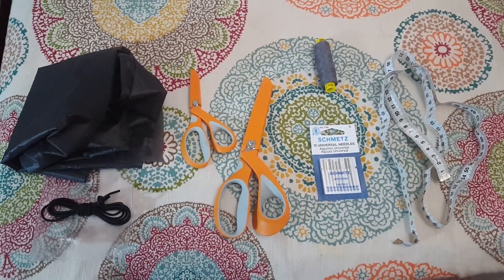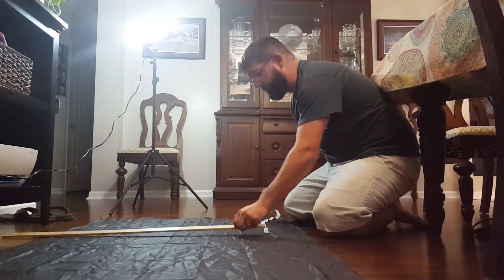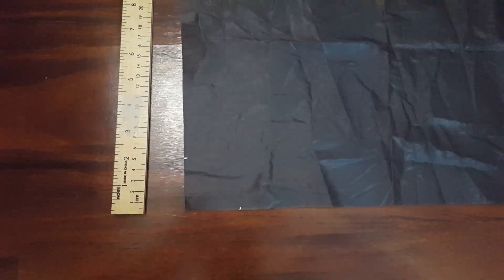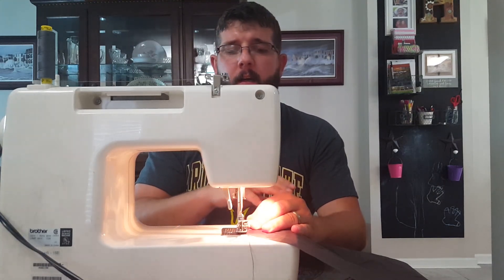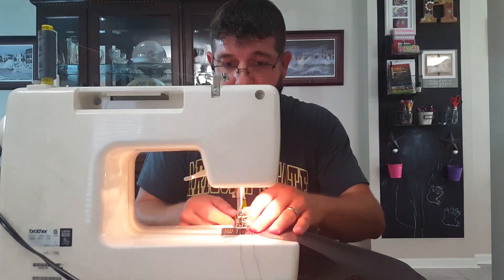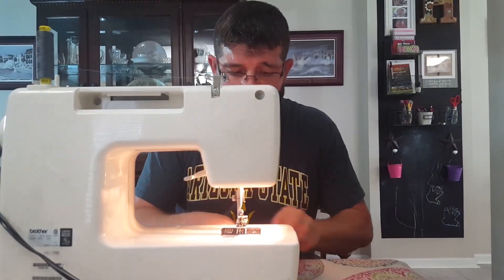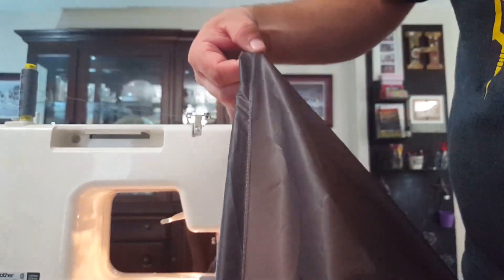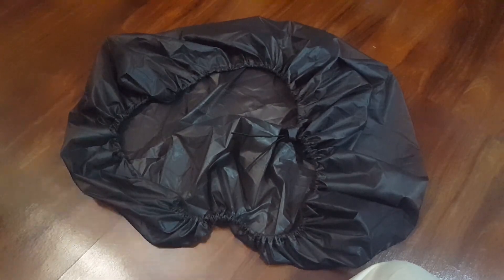#20 DIY Pack Cover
Make Your Own Gear:

Do it yourself pack cover.